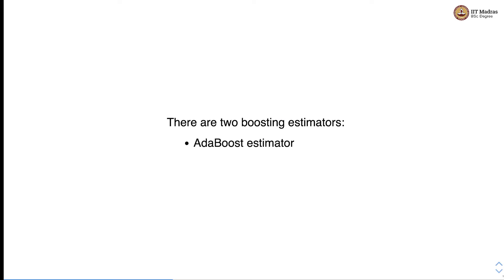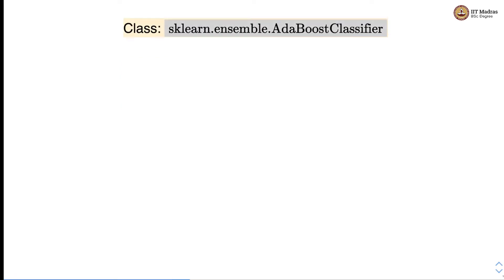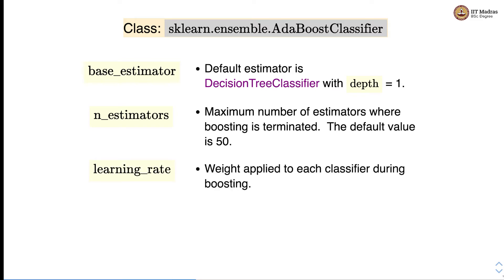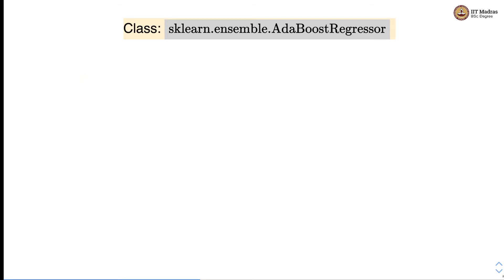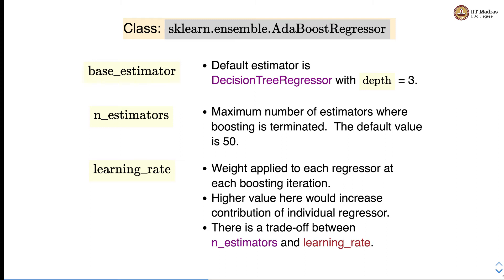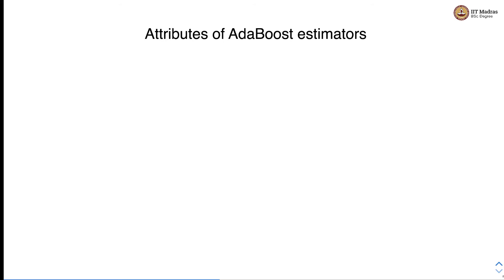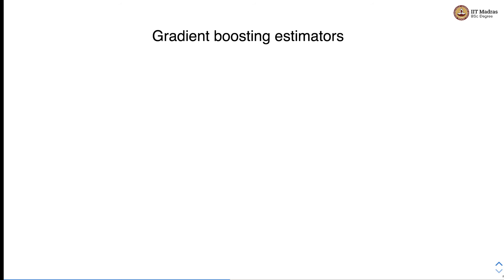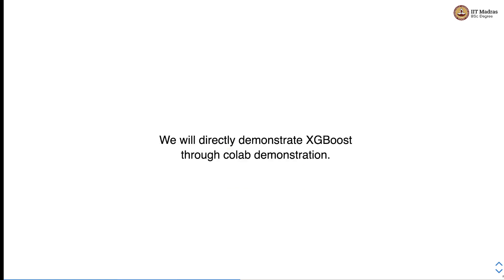Boosting: AdaBoost, GradientBoost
AdaBoostClassifier, AdaBoostRegressor, GradientBoostingClassifier, GradientBoostingRegressor